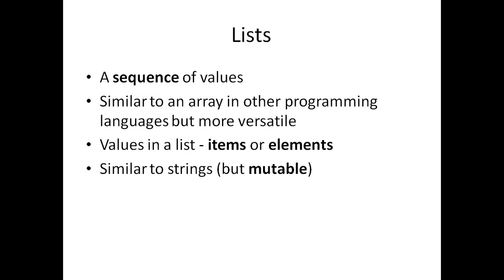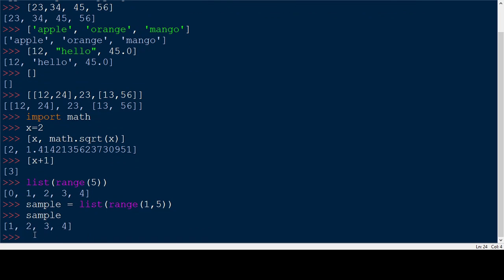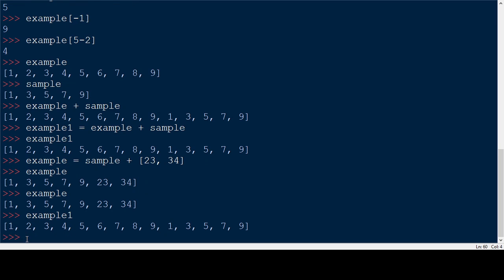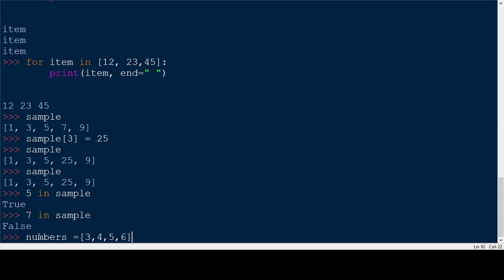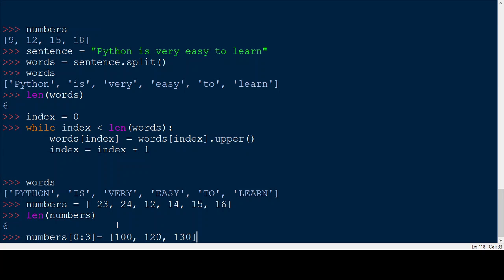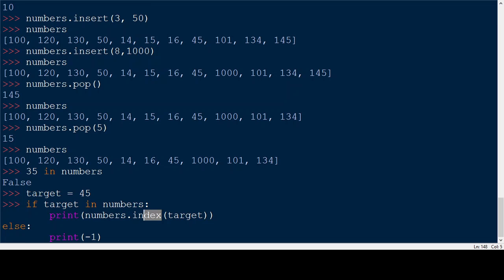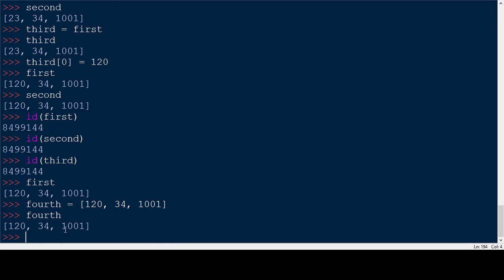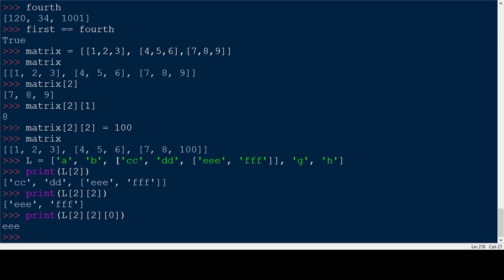Python for Machine Learning – 17 Lists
Lists, accessing a list, operations/functions on lists, List methods, aliasing